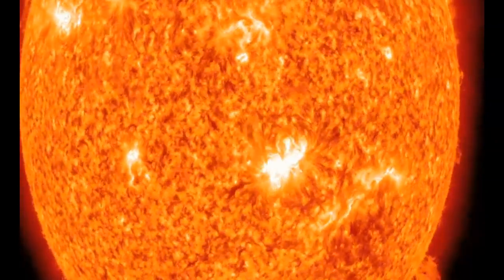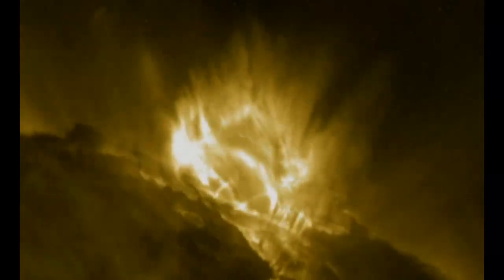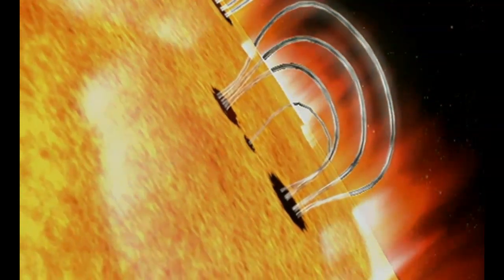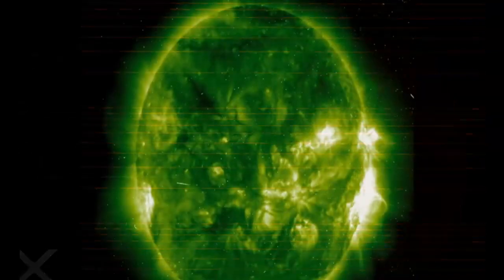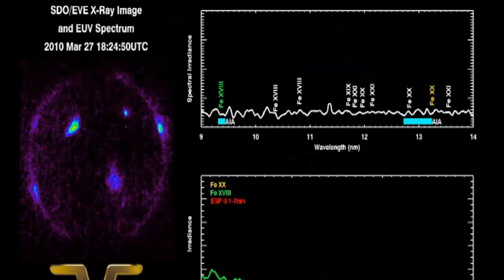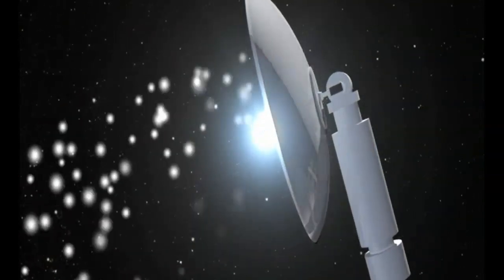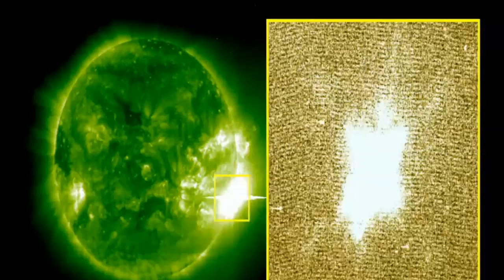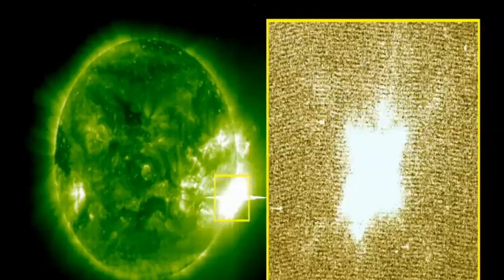NASA's Explaination Of Solar Flares! (Video)!